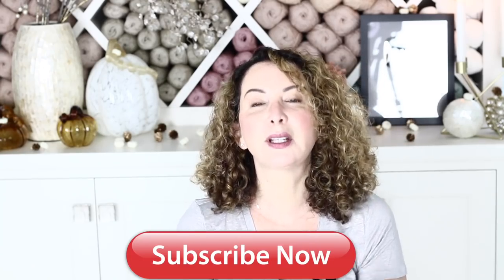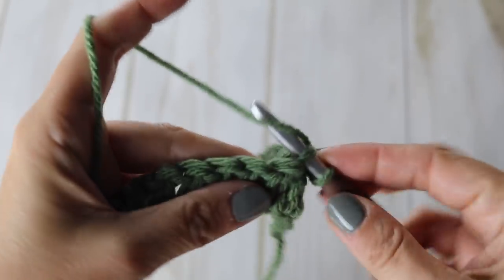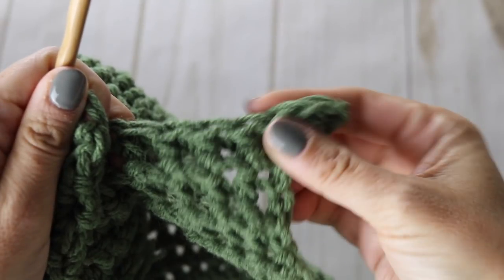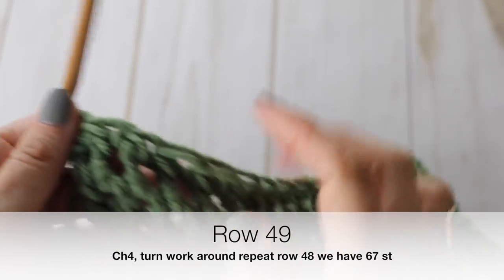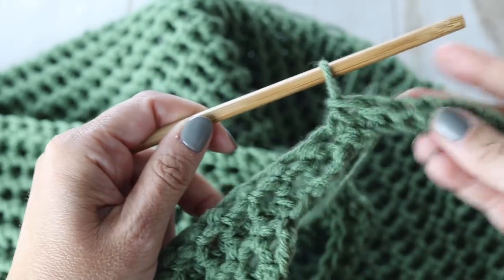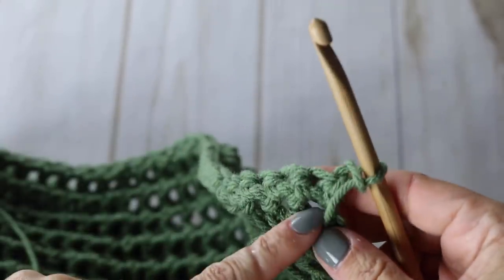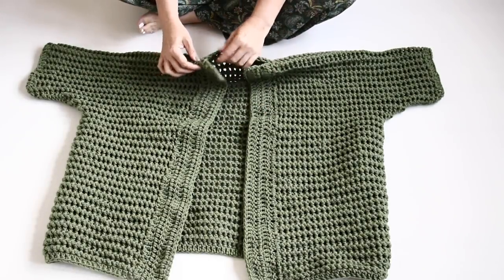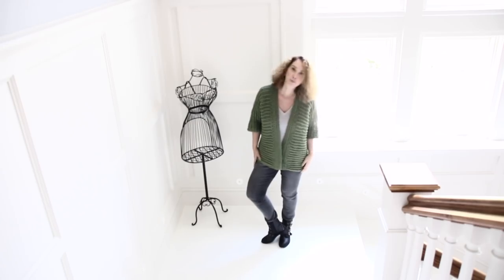Easy Crochet Kimono Vest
Ease into the fall with this gorgeous easy to make  Kimono Vest made with the Petit Pois stitch

You will need:
4 skeins of Loops and Threads Impeccable in Forest

3.49 $ each: less then 15 $ to create this vest!

Substitution yarn:
Yarn Bee soft secret solid
Circulo yarn Mollet
Bernat Worsted